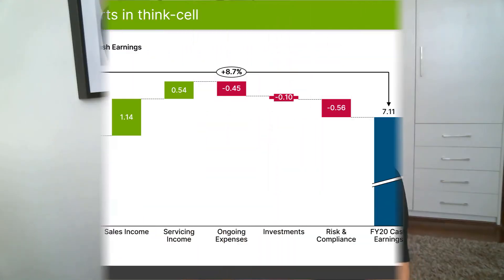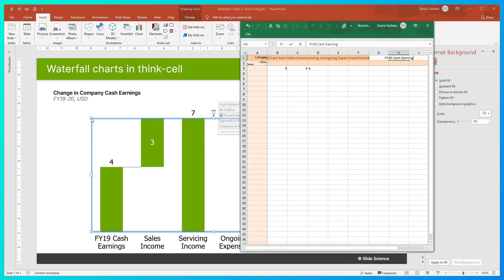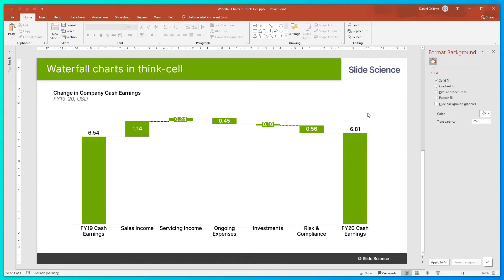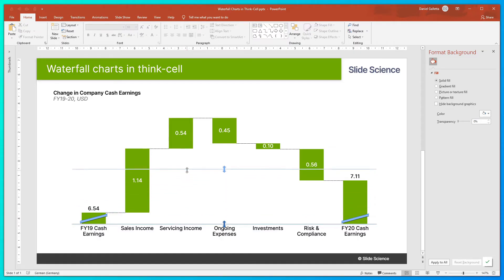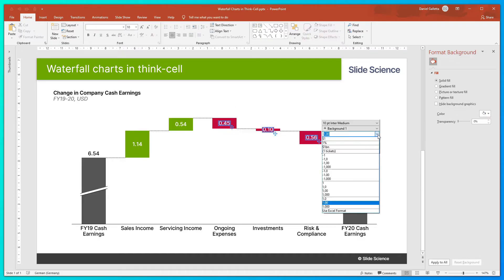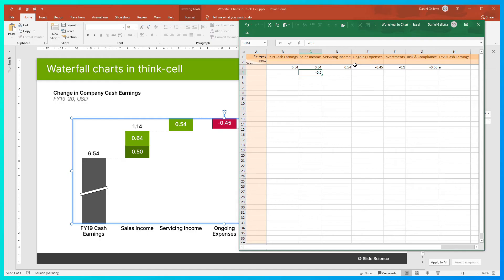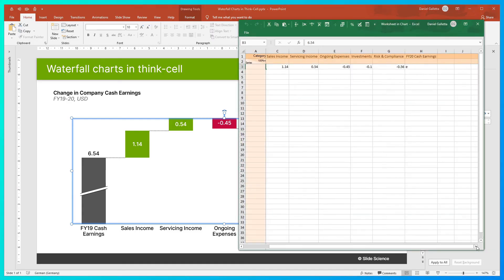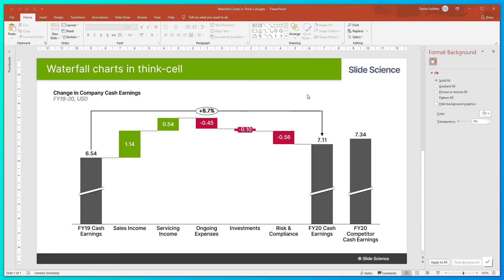The Ultimate Guide to Waterfall Charts in Think-Cell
🎇 The Slide Science System (online course, slide templates, eBook, cheatsheets and more)
🏞️ The Business Strategy & Consulting Template Pack (176+ slides, 527+ shapes, 952+ icons)

In this video we cover everything you need to know about waterfall charts (also known as bridge charts) in think-cell, including: how to create a waterfall chart, adjusting chart labels, formatting and styling, stacking columns, creating a reference column, and adding CAGR arrows.

Chapters:
0:00 Introduction
0:38 Inserting a waterfall chart
1:24 Inputting data
2:42 Inserting column breaks
3:15 Changing column fill color
3:49 Adding negative signs
4:10 Adding stacked columns
5:44 Adding a reference column
6:30 Inserting chart decorations